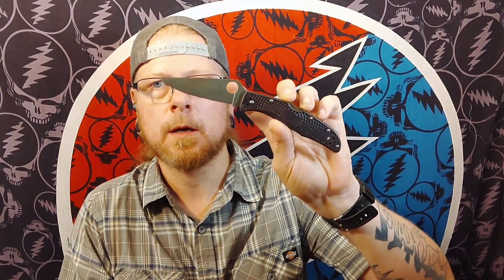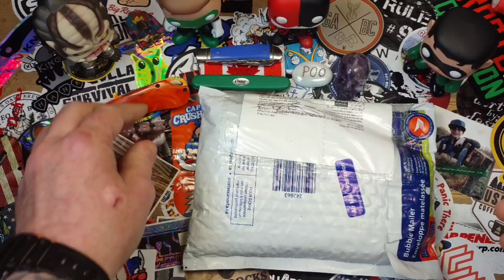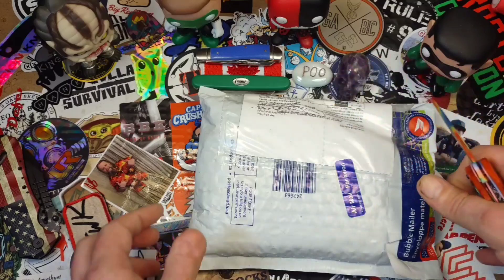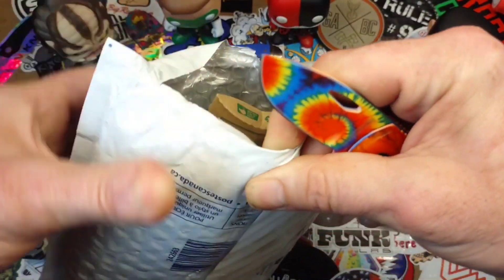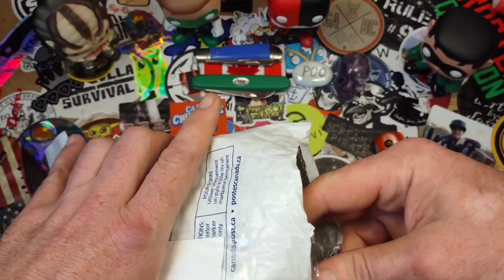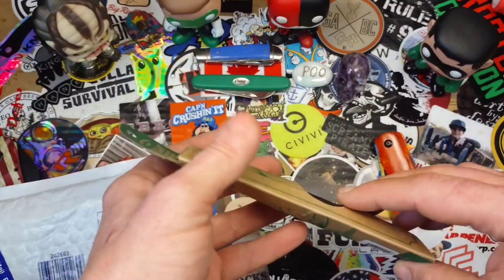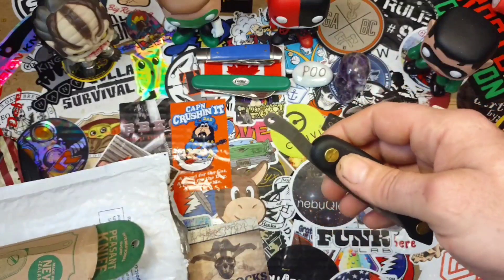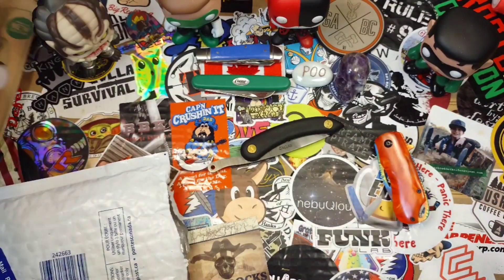Unboxing a Delivery From Canuckistan. Epic Package From DnA Hanks!!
Danno outdid himself and rendered me speechless!! Huge shout-out to Danno!!